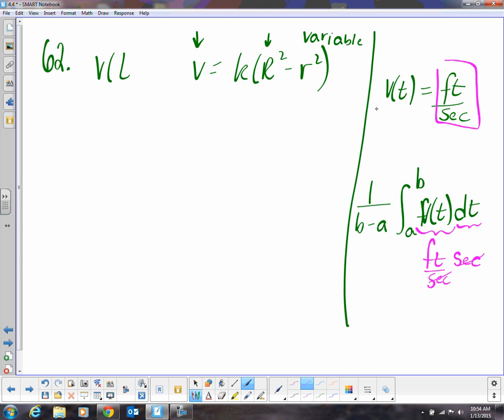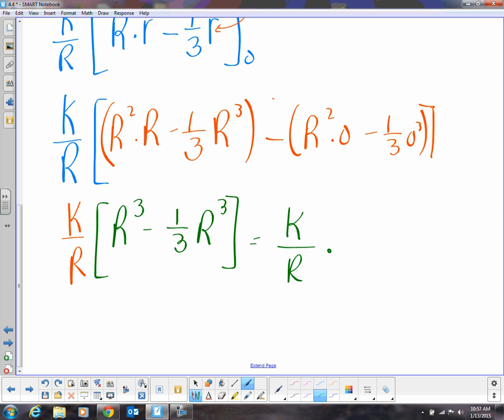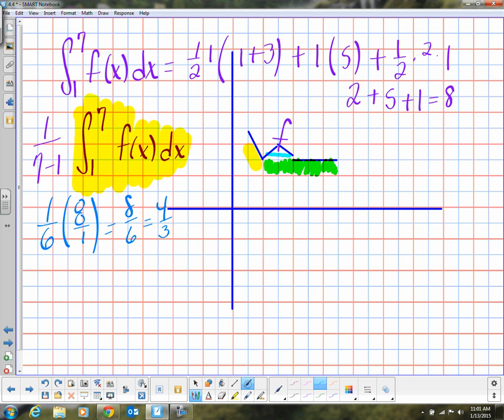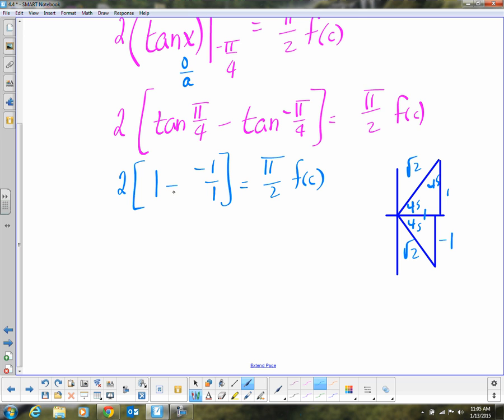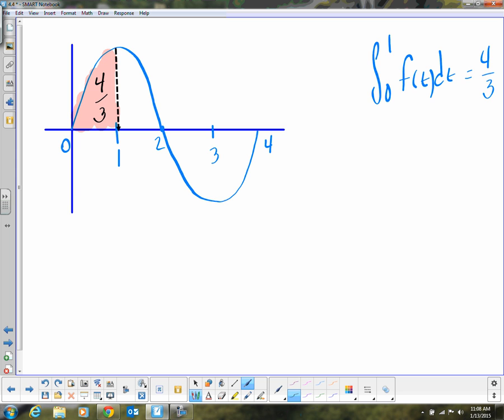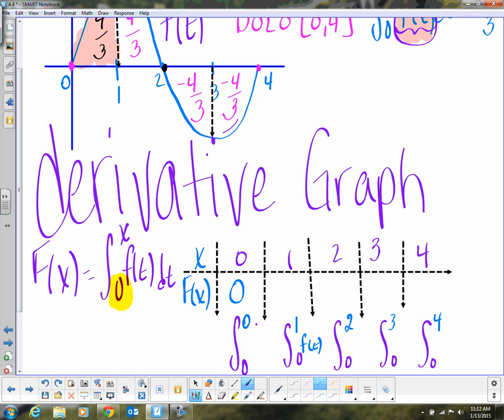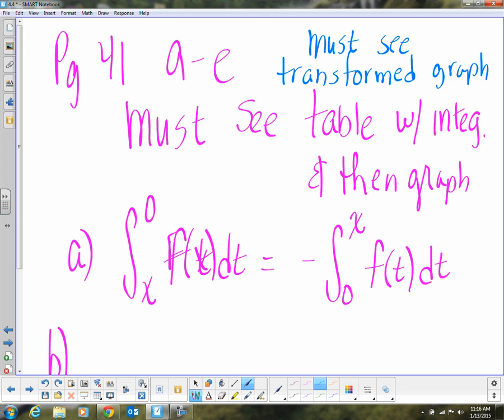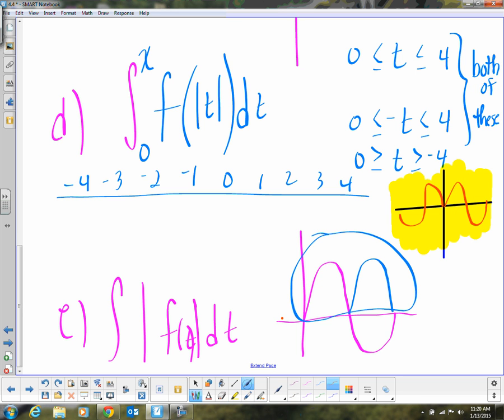January13 2nd fund thm of investigation #2